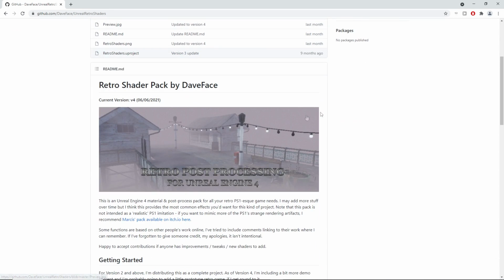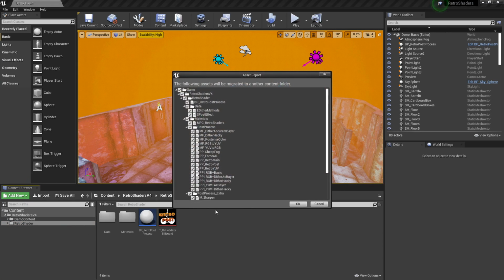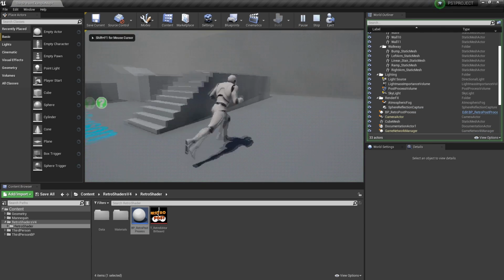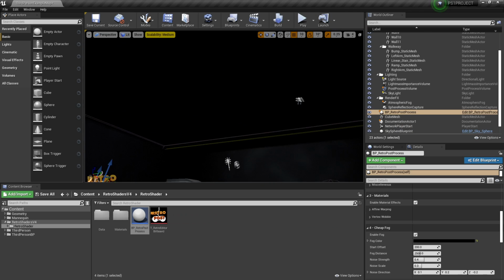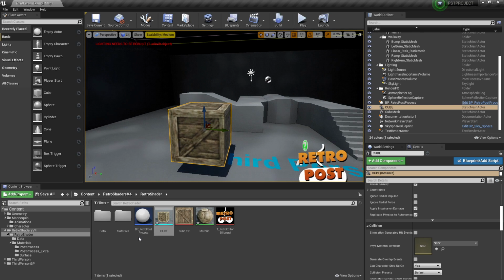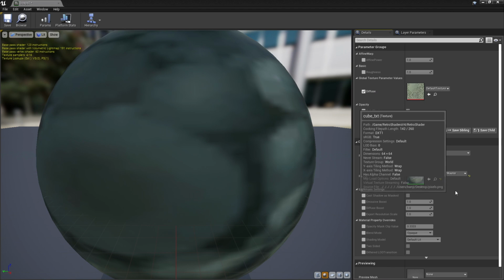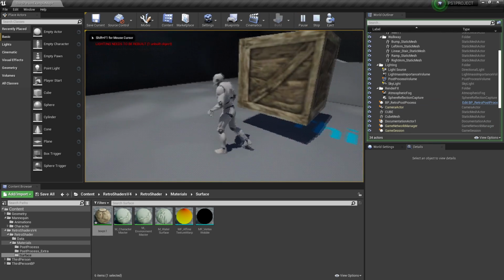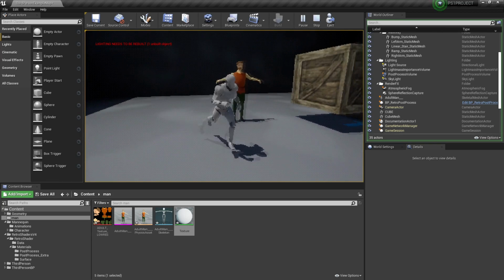How To Make PS1 Style Graphics In Unreal Engine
In this video I go over how to set up ps1 retro graphics look inside your Unreal Engine game/project